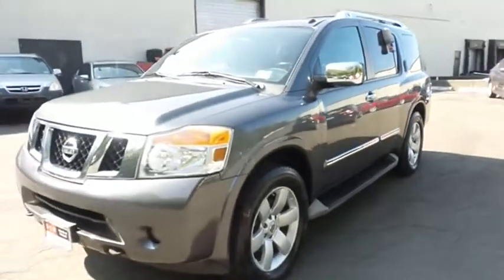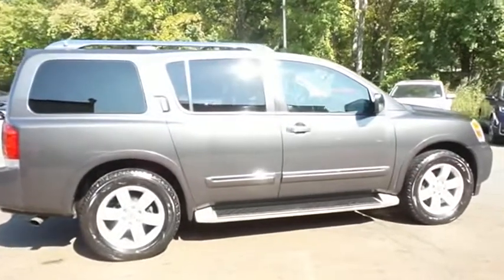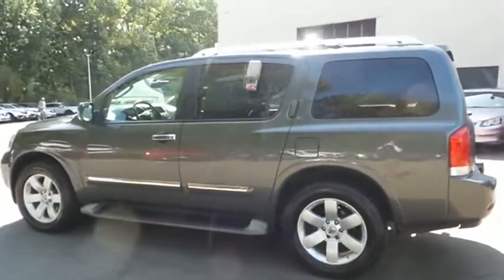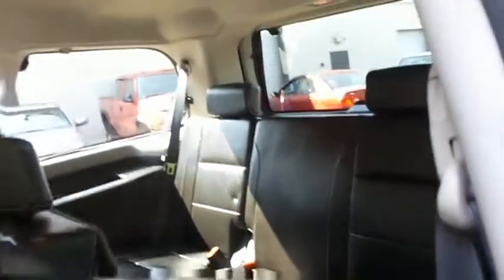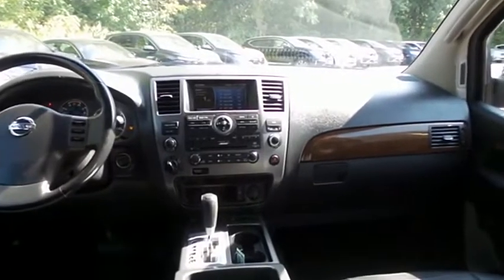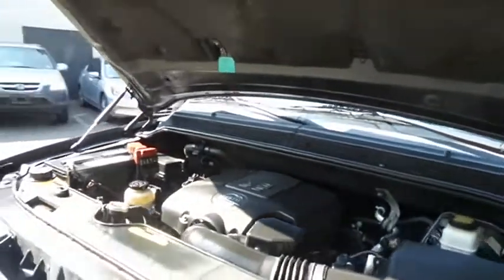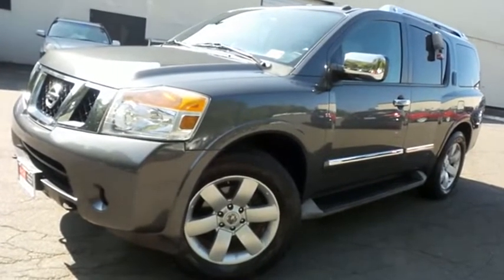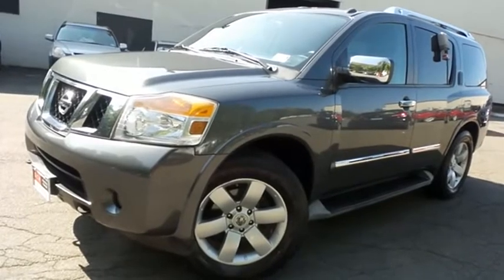2010 Nissan Armada Nanuet NY HN210051A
2010 Nissan Armada 4WD 4dr Titanium

SMOKE exterior and Charcoal interior, Titanium trim. Leather Interior, 3rd Row Seat, 4x4, Alloy Wheels, Trailer Hitch. 5 Star Driver Front Crash Rating. AND MORE! KEY FEATURES INCLUDE: Leather Seats, Third Row Seat, 4x4 Nissan Titanium with SMOKE exterior and Charcoal interior features a 8 Cylinder Engine with 317 HP at 5200 RPM*. MP3 Player, Rear Seat Audio Controls, Remote Trunk Release, Keyless Entry, Privacy Glass, Child Safety Locks, Steering Wheel Controls. EXPERTS ARE SAYING: If you're going to utilize its rough-and-tumble strengths, the Nissan Armada is an excellent choice for a full-size SUV. -Edmunds.com. 5 Star Driver Front Crash Rating. 4 Star Passenger Front Crash Rating. MORE ABOUT US: At DCH Honda of Nanuet, you'll also find a number of used Hondas and Certified Pre-Owned Hondas, plus a variety of used cars from other manufacturers too. Though we primarily serve the residents of Rockland County, New York, we're just a short drive from neighboring Westchester and Orange County New York and Bergen County, New Jersey. Pricing analysis performed on 9/17/2020. Horsepower calculations based on trim engine configuration. Please confirm the accuracy of the included equipment by calling us prior to purchase.